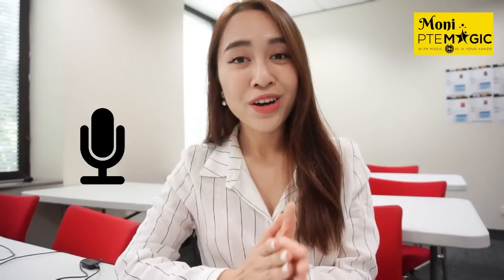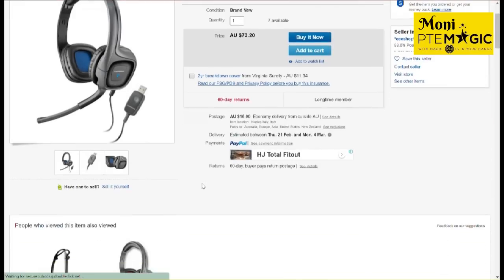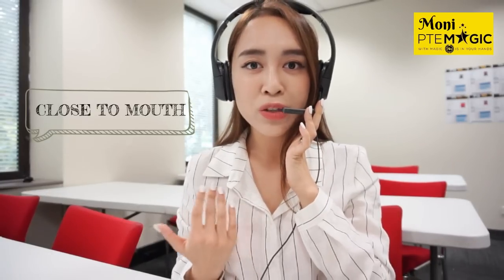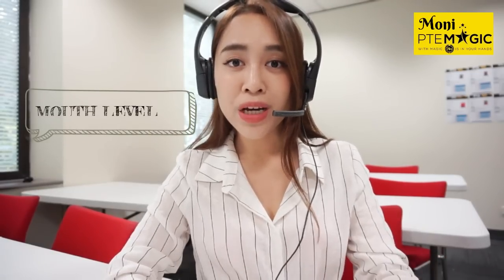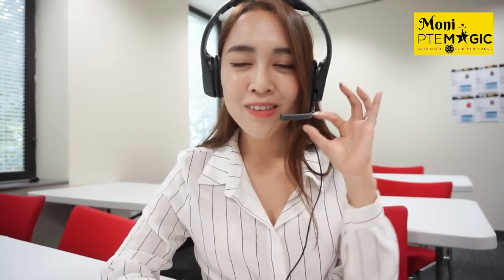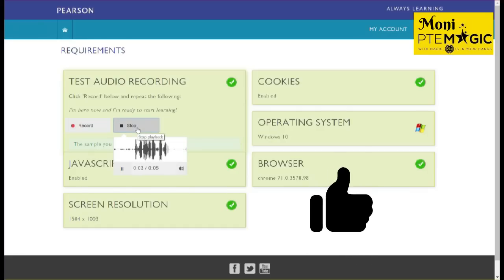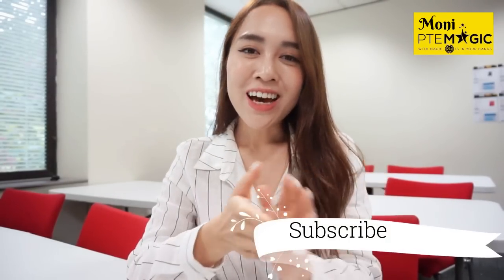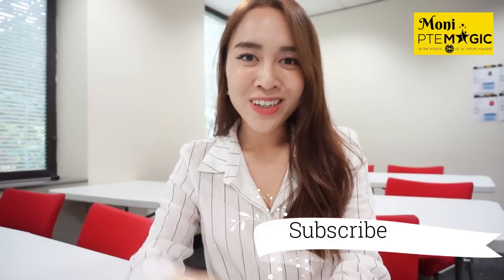PTE Speaking 90: How to position the Microphone in the exam? | Ôn luyện thi PTE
What is the right microphone position in the PTE Exam room? How can you be sure your voice is being recorded appropriately?